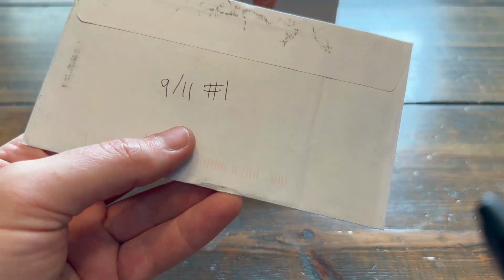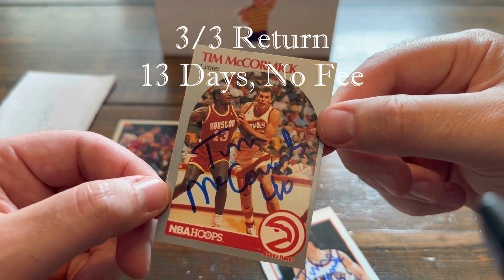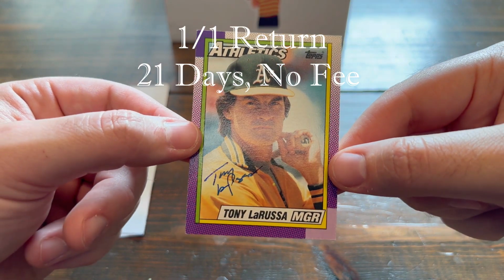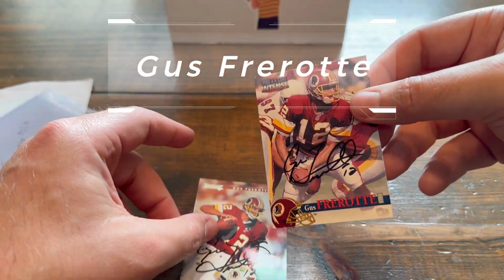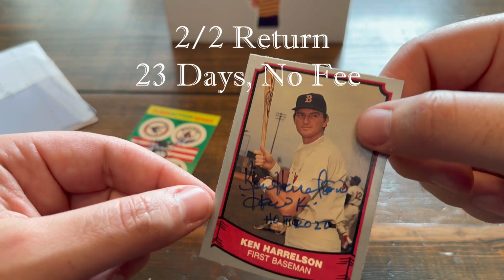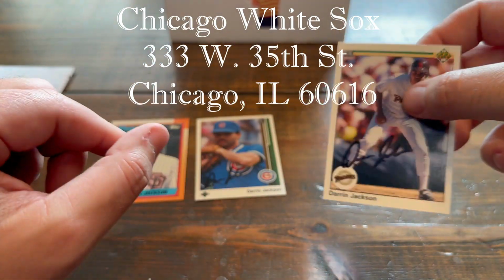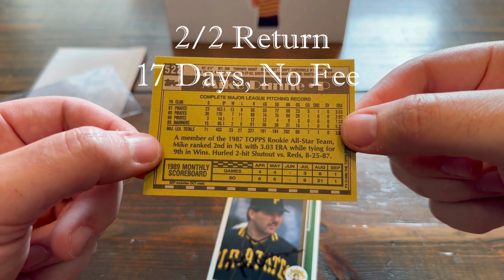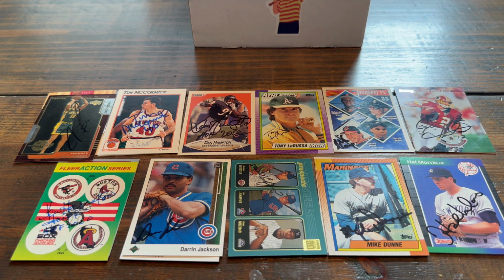11 Autograph Returns Through The Mail! | TTM Autograph Collection #10 3 Hall of Famers!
Welcome to my 10th (TTM) autograph video! In this special episode, I'm thrilled to share my collection of 11 autograph ttm returns from former professional athletes, including three Hall of Famers. Join me as I showcase the signed cards from sports stars like Jeff Foster, Tim McCormick, Mike Neal, Gus Frerotte, Darrin Jackson, Michael Cuddyer, Mike Dunne, Hal Morris, and the legendary trio of Dan Hampton, Tony LaRussa, and Ken "Hawk" Harrelson.

This autograph haul spans a wide spectrum of sports, from football to baseball and beyond, offering an exciting array of signatures and stories. Learn a little bit about each player as well as valuable insights into the world of TTM autograph collecting.

If you're a passionate sports memorabilia and autograph enthusiast, this video is a must-watch!

Join me in celebrating the thrill of collecting and the honor of receiving autographs from these sports legends, including three esteemed Hall of Famers.